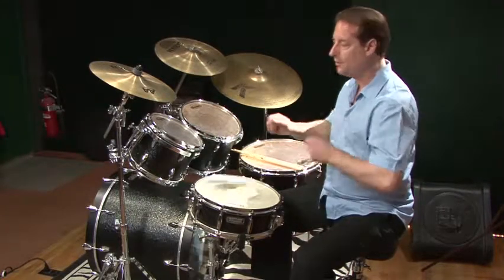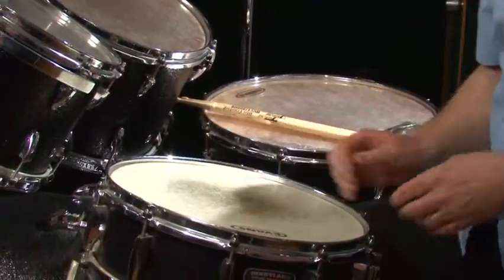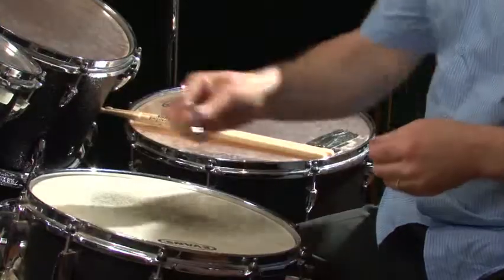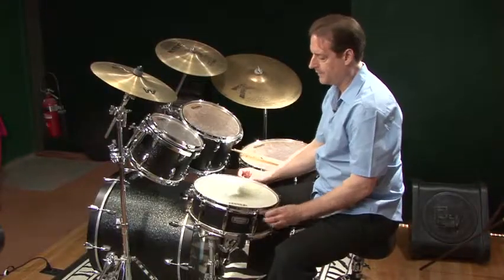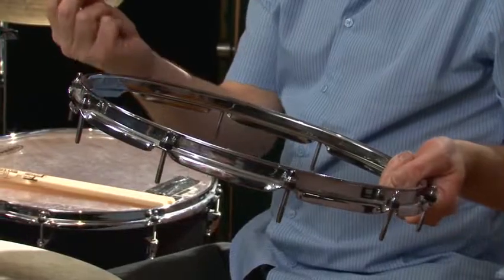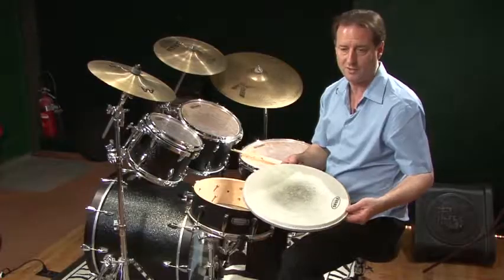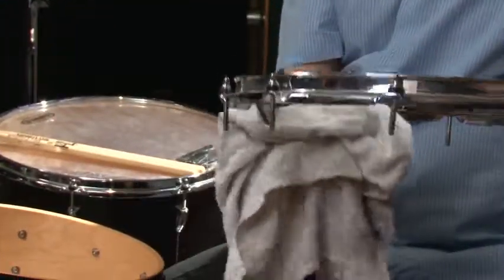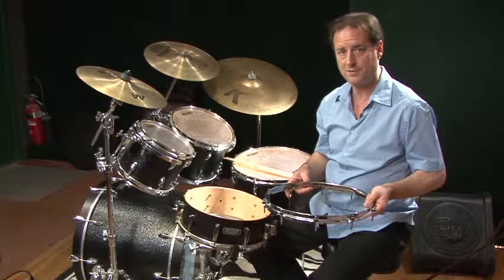Changing a Head Pt 1